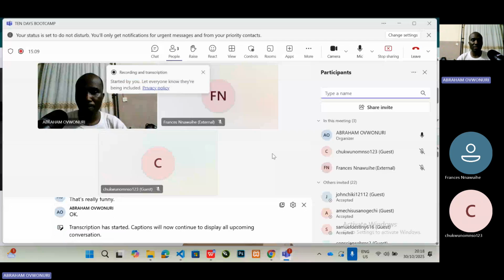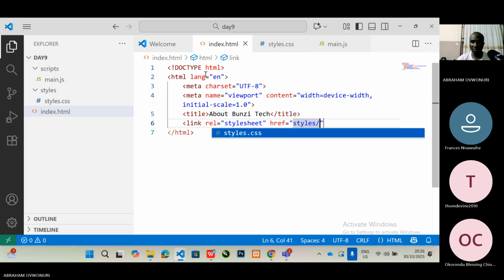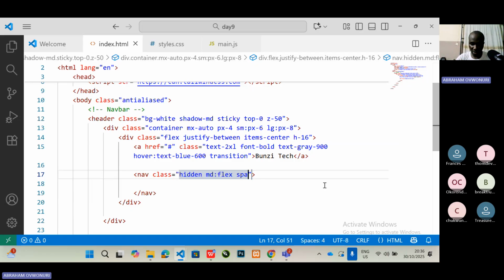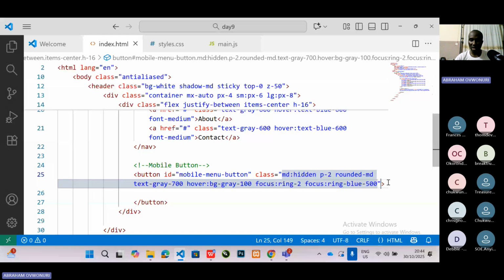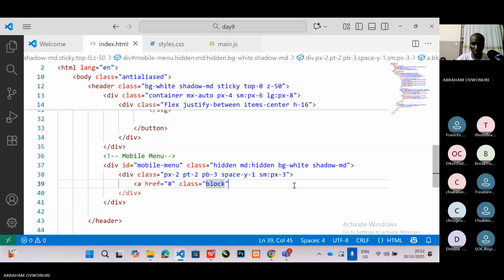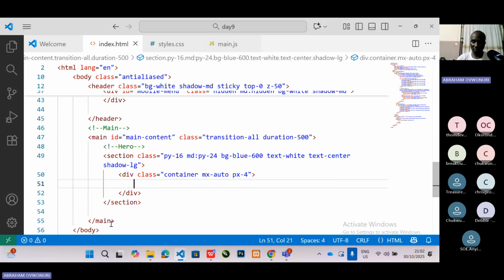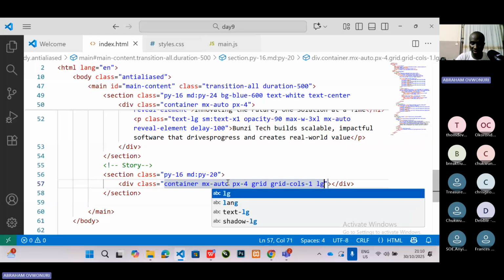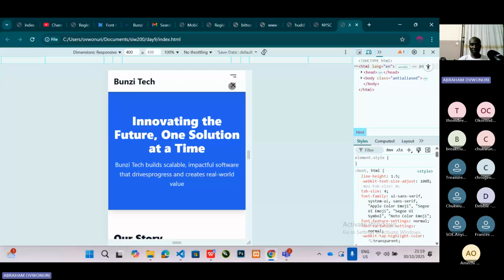day9 - TEN DAYS BOOTCAMP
day 9 of the TEN DAY FRONTEND BOOTCAMP. We started developing a project with focus on mobile first leveraging on tailwind CSS. Tailwind is a utility first CSS Framework - Part Two which is day 10 will be so exciting.